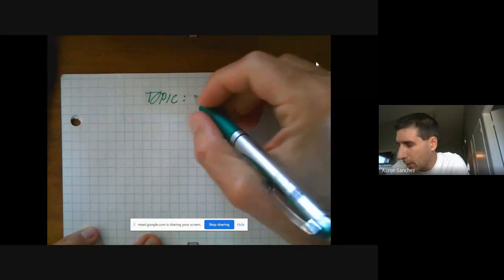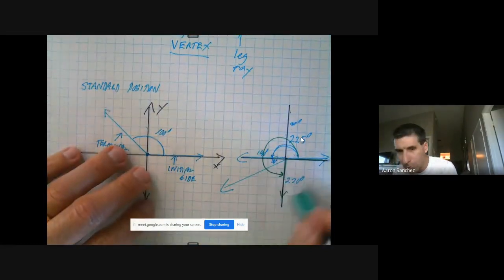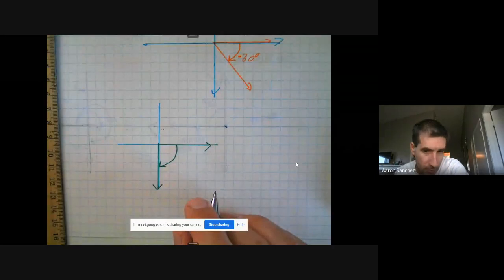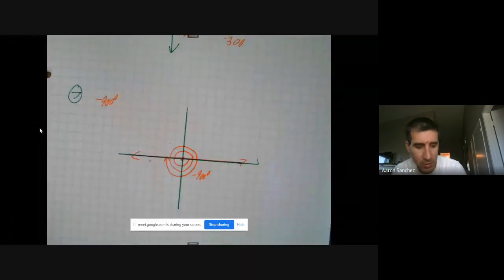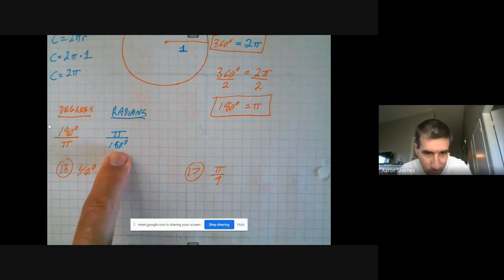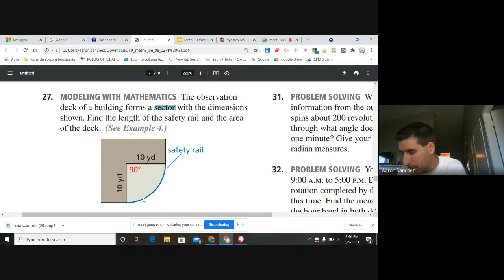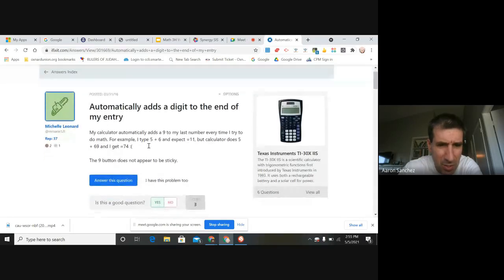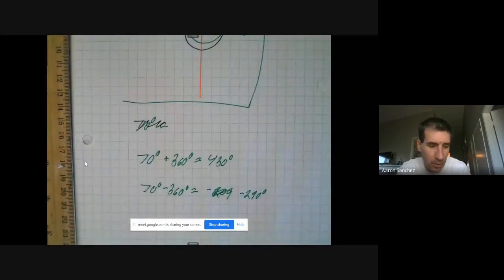M3H 8.2 Angles and Radians